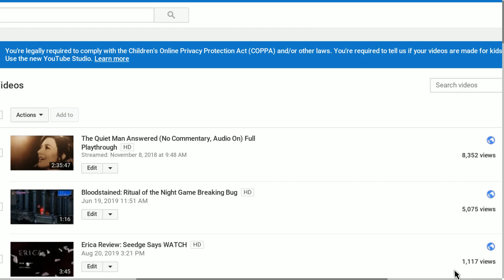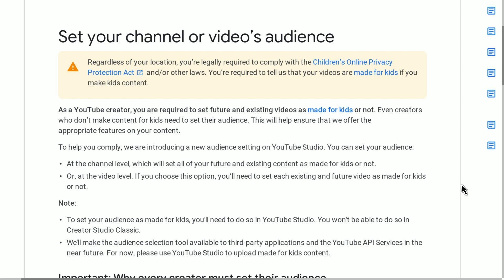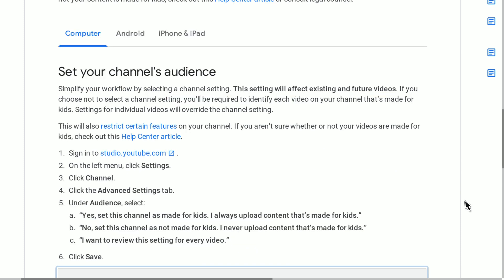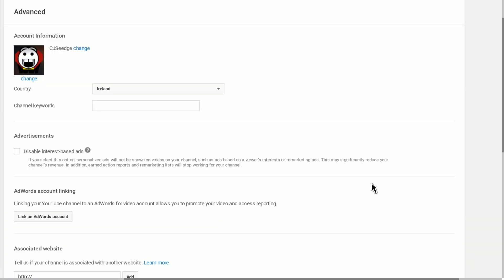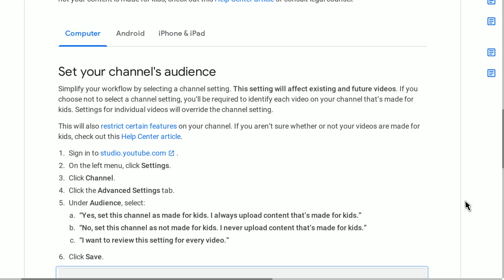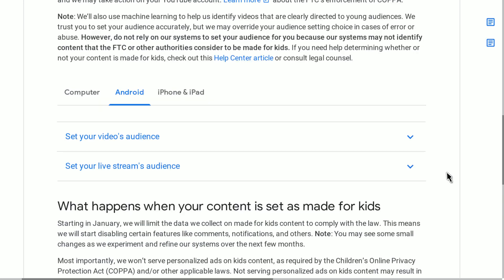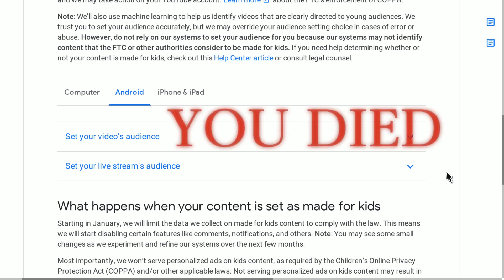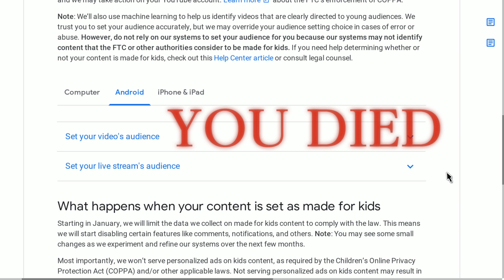YouTube Won't Let Me Tell Them What They Ask Me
Sorry about mic quality. This notice has been up for a week, and I literally can't respond to it, so I'm uploading this to cover myself a little bit.